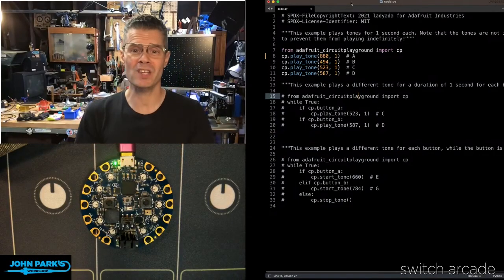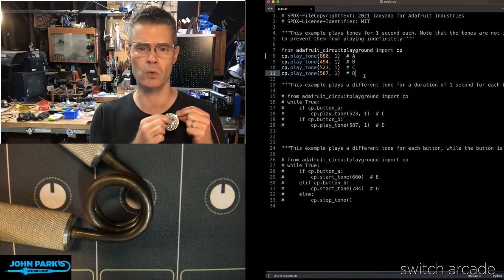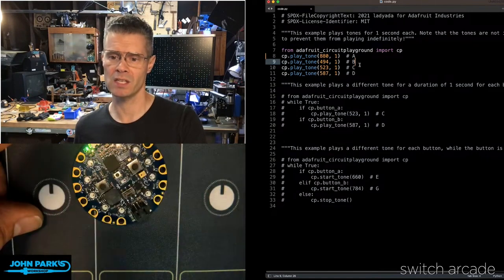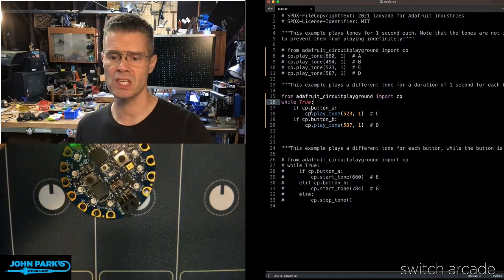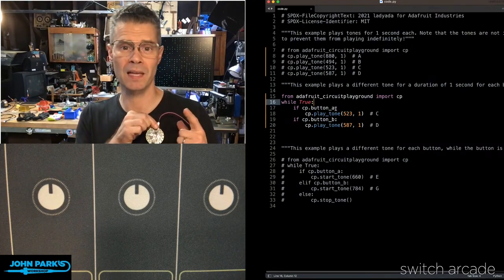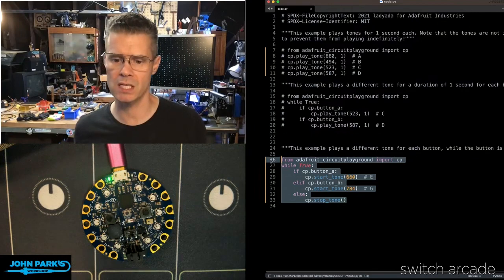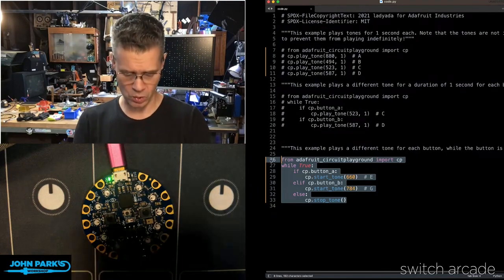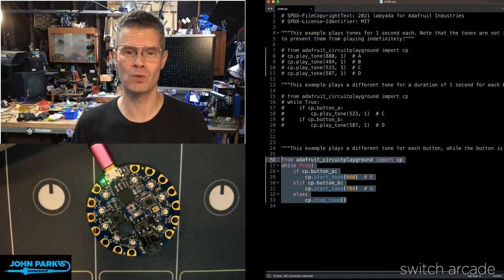John Park's CircuitPython Parsec: Circuit Playground Tones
Play simple music with the Tones command on Circuit Playground Express/Bluefruit boards with Circuit Playground in CircuitPython.